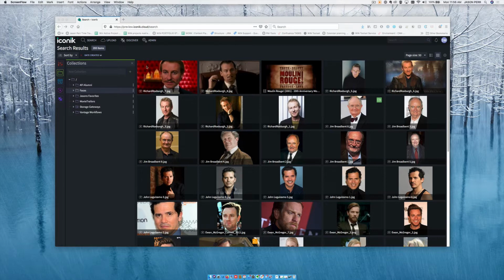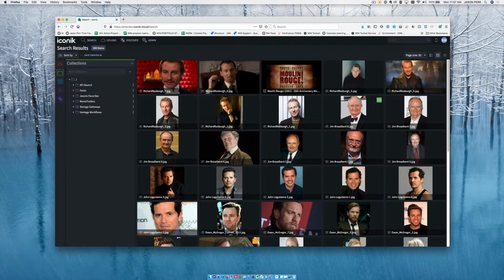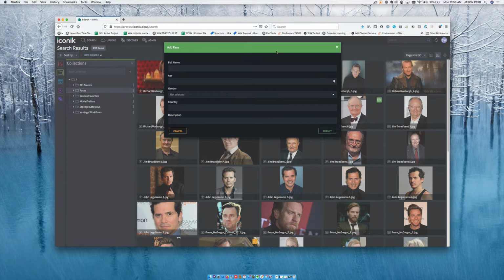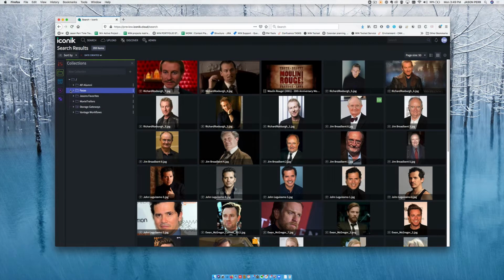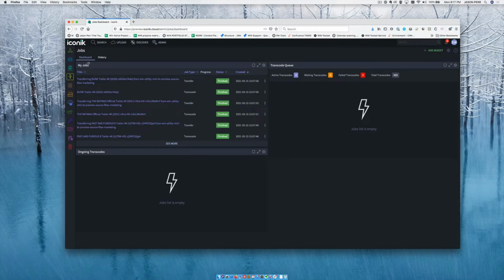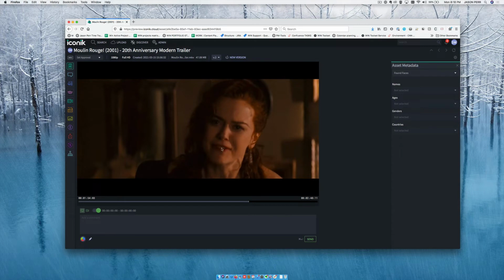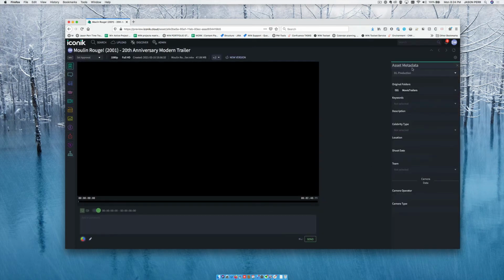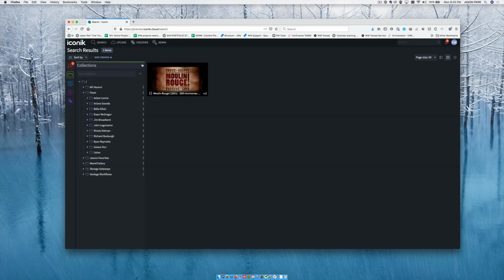Facial Recognition with iconik from the WIN Toolset Service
Recognize who is in all of your videos automatically while using your own AWS account for the highest level of security with this workflow automation from Workflow Intelligence Nexus. This workflow has a free demo to be able to try it out with your own content with no cost and no obligation with a very quick and easy setup. and purchase or get the free demo